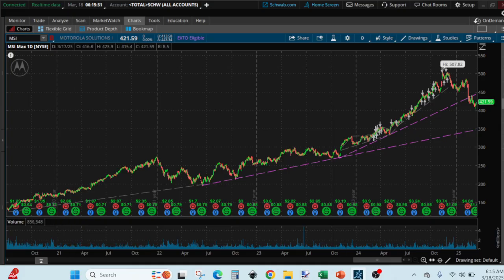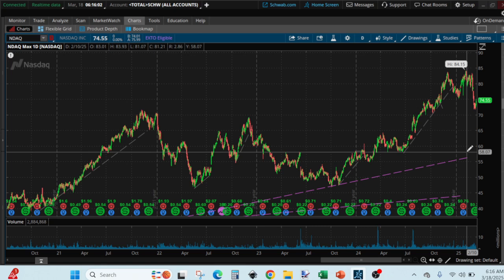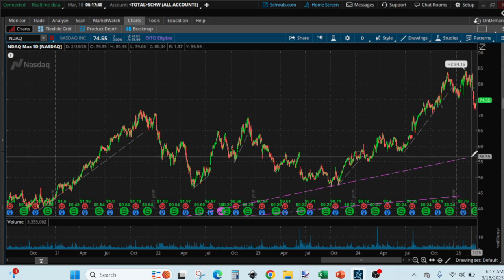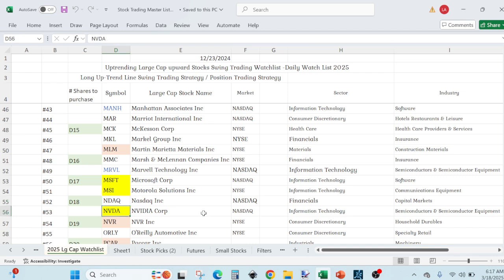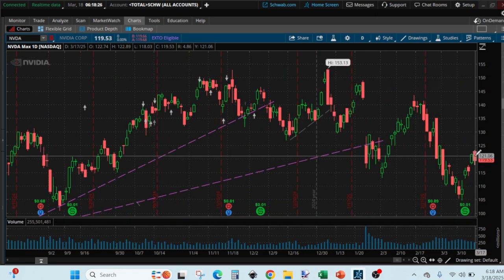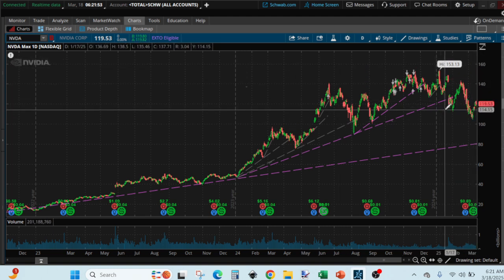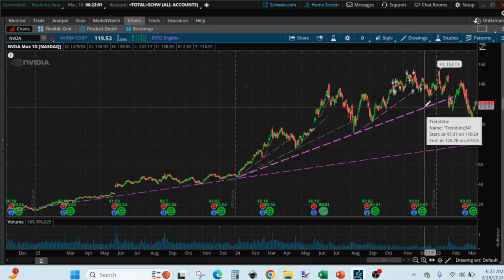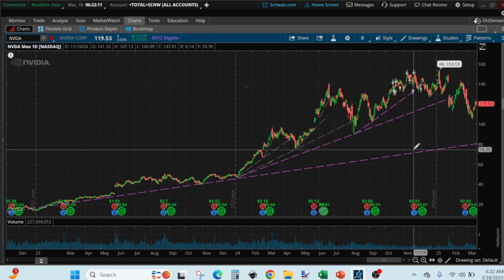Long up trend line swing trading strategy-Large cap stocks swing trading daily chart analysis v125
Daily chart analysis of the following upward large cap stocks after the stock market closed on 3-17-25: NDAQ, NVDA.